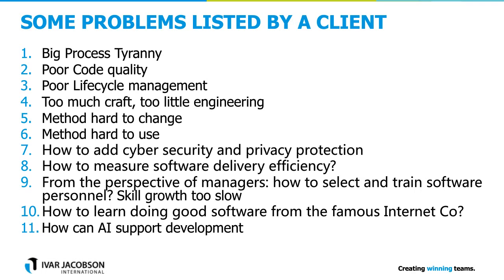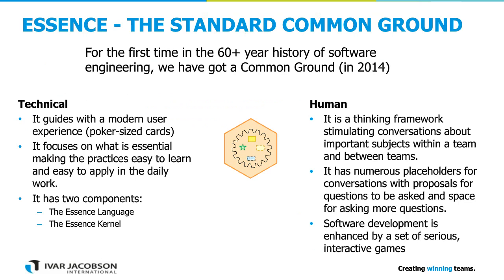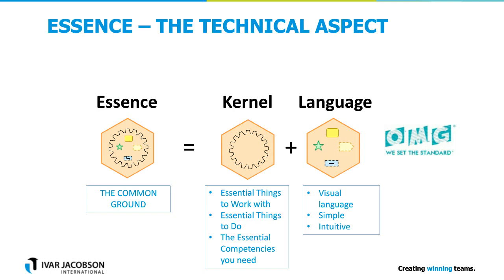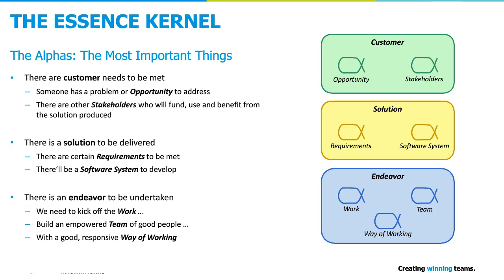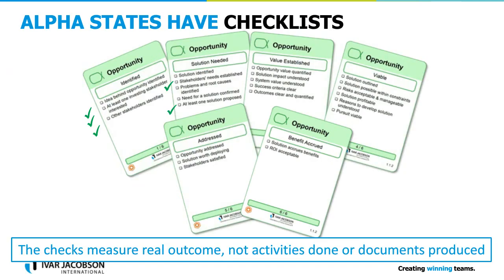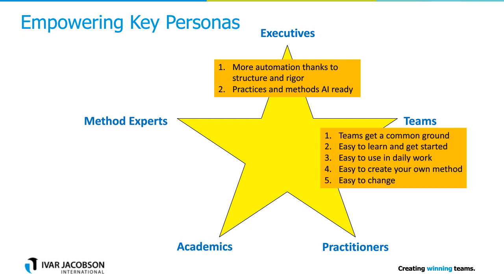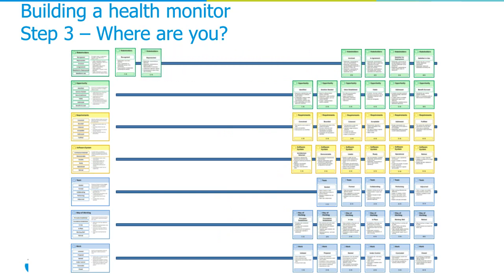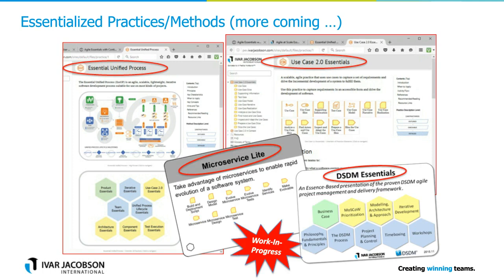"50 years of software engineering, so now what?" with Ivar Jacobson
Title: 50 years of software engineering, so now what?
Speaker: Ivar Jacobson
Date: 12/20/18

Abstract
50 years of software engineering, so now what?

Software Engineering was the theme of a 1968 conference in Garmisch, Germany, with at the time the leading computer scientists and methodologists in the world. That meeting is considered being the beginning of software engineering and by now we have developed the discipline over 50 years.

"This is not the end, it is not even the beginning of the end, but it is perhaps the end of the beginning" (Winston Churchill).

We are more than 20 million software developers on the planet, with a large number of methods to develop software. However, the most successful recipe for success is a method that focuses on hiring the most brilliant people in the world and empowering them to create wonders. 50 years ago, Ericsson in Sweden did that. Now Apple, Google, Amazon, etc. do that.

What about the rest of the world? – banks, insurance, airlines, defense, telecom, automotive, etc. How can we get these industries to be more innovative and develop better software, faster, cheaper and with happier customers? How can we do that given that the state of the art of our discipline is in such a chaos, characterized by the multitude of competing methods out there?

The most powerful way to help the rest of the world to build excellent software is to dramatically increase the competency (and skill) of all of us. There are no shortcuts. Education must start from an understanding of the heart of software development, from a common ground that is universal to all software development endeavors. The common ground must be extensible to allow for any method with its practices to be defined on top of it. This would allow us to sort out the chaos and to increase the competency of all of us. As a plus, that competency increase wouldn't hurt the brilliant people, but make them even more productive than today.

In this presentation Dr. Ivar Jacobson will revisit the history of methods, explain why we need to break out of our repetitive dysfunctional behavior, and introduce Essence: a new way of thinking that promises many things, one of them being to dramatically change the way we educate in software development to increase the competency in our profession.

SPEAKER
Ivar Jacobson, Founder and Chairman, Ivar Jacobson International
Dr. Ivar Jacobson received his Ph.D. in computer science from KTH Royal Institute of Technology, was rewarded the Gustaf Dalén medal from Chalmers in 2003, and made an honorary doctor at San Martin de Porres University, Peru, in 2009. Ivar has both an academic and an industrial career. He has authored ten books, published more than a hundred papers and he is a frequent keynote speaker at conferences around the world. Ivar is a father of components and component architecture, work that was adopted by Ericsson and resulted in the greatest commercial success story ever in the history of Sweden, and it still is. He is the father of use cases and Objectory, which, after the acquisition of Rational Software in 1995, resulted in the Rational Unified Process, a widely adopted method. He is also one of the three original developers of the Unified Modelling Language. But all this is history. Ivar founded his current company, Ivar Jacobson International, which since 2004 has been focused on using methods and tools in a smart, superlight and agile way. This work resulted in that Ivar became a founder and a leader of a worldwide network, SEMAT, which has the mission to revolutionize software development based on a kernel of software engineering. The kernel has been realized as a formal OMG standard called Essence.

MODERATOR
Pekka Abrahamsson, Professor, University of Jyväskylä, Finland
Dr. Pekka Abrahamsson is a tenured professor of information systems and software engineering at University of Jyväskylä in Finland. He is also the director of the startup lab at JYU. Prior to his current position he has served as a full professor in NTNU in Norway, Free University of Bolzano in Italy and University of Helsinki in Finland. His research interests are in Essence in Software engineering, Software Startups and Ethics of Artificial Intelligence. He received the Nokia Foundation award in 2007 for his achievements as a software researcher and he was awarded a Top-100 Most Influential Scholar in Software Engineering in 2016 award by Arnetminer. Dr. Abrahamsson received his PhD in Software Engineering in 2002 and he started his career as a software developer and a quality manager.